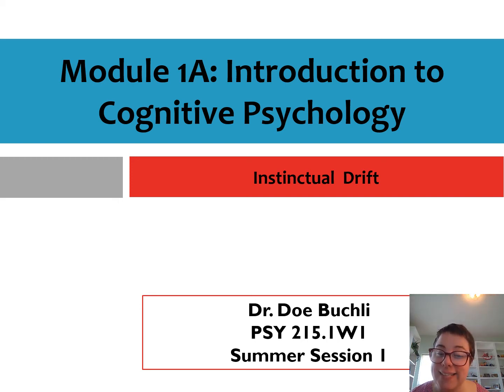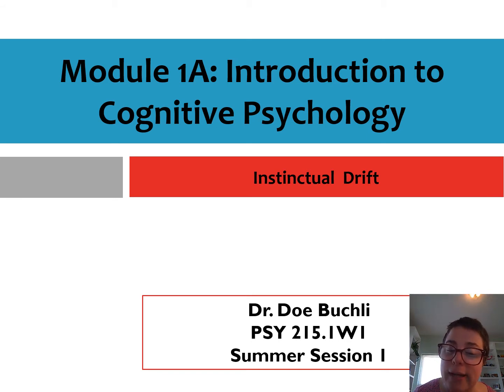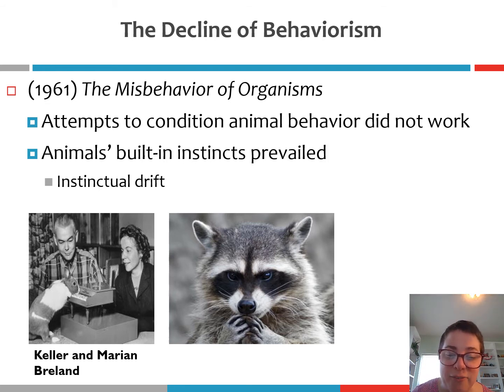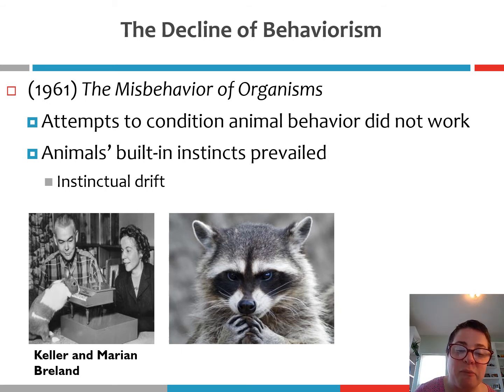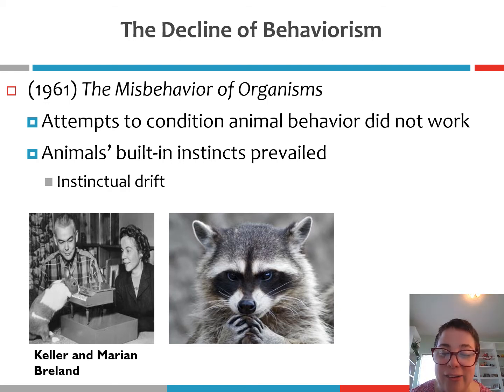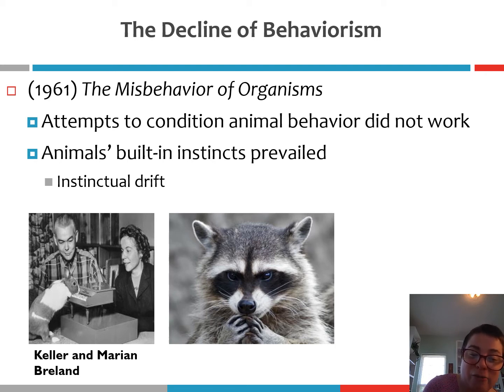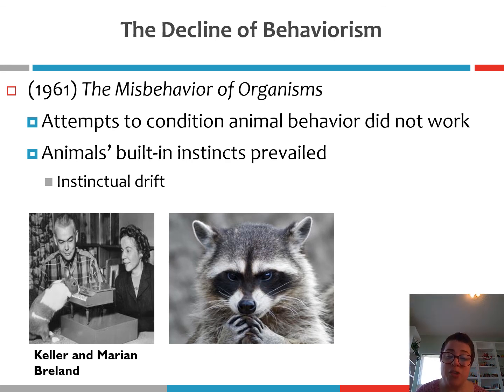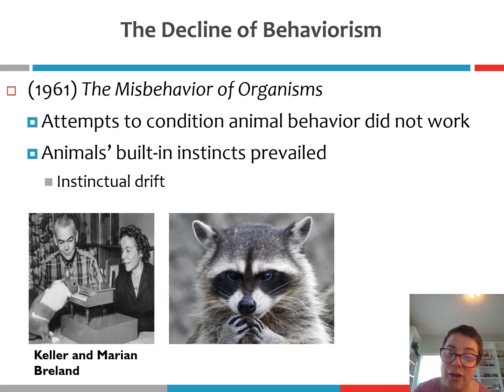Module 1 Instinctual drift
Cognitive Psychology
Spring 2021
Mercer University